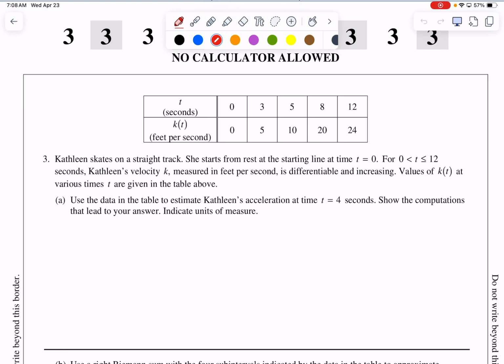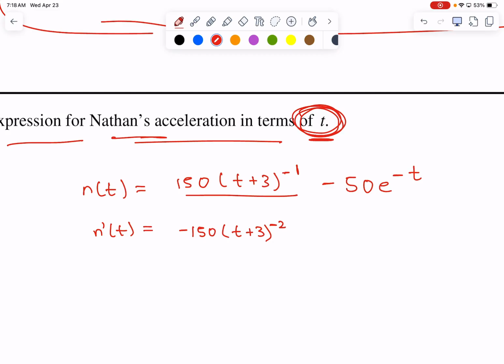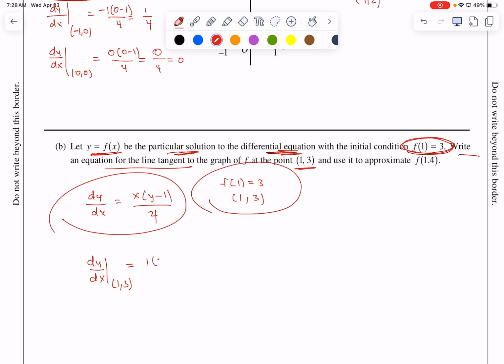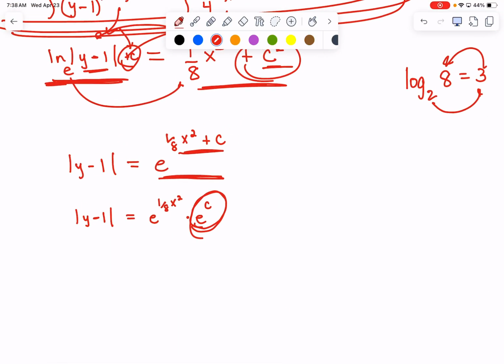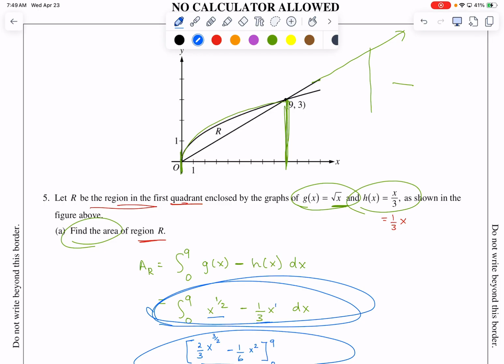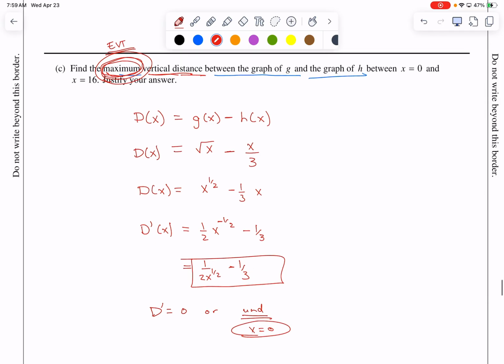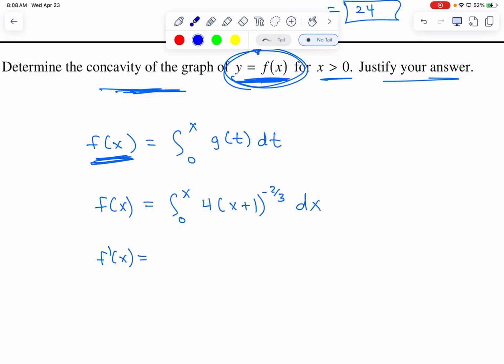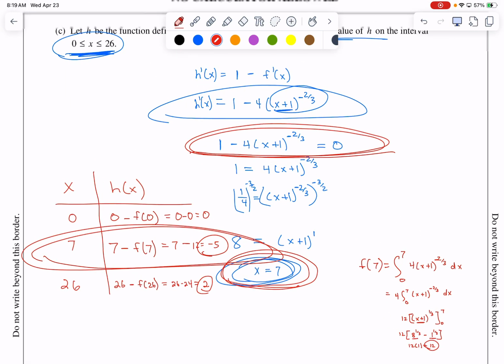5/23 AM Session - 2015 Free Response Non-Calculator